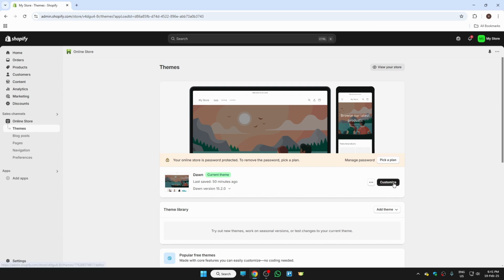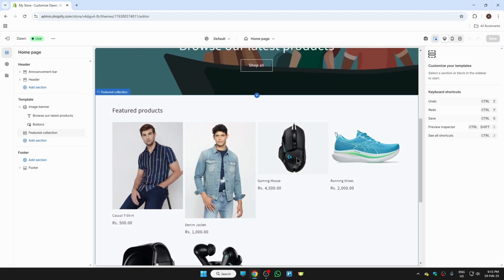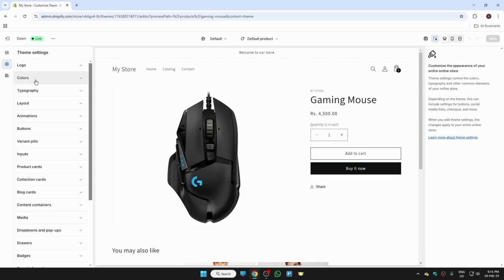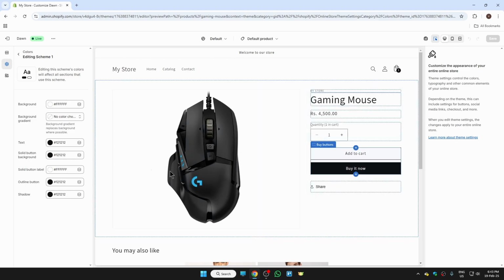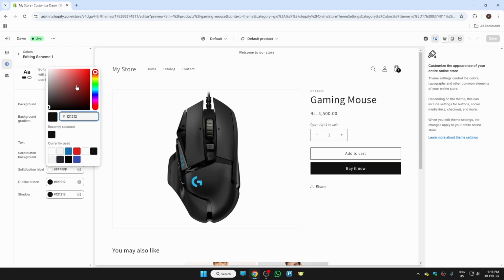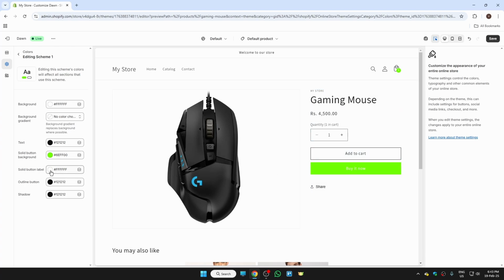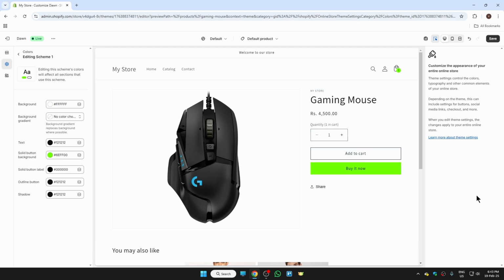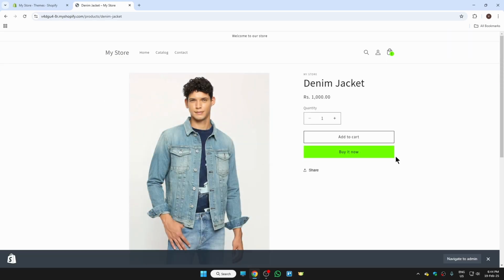How to Change Color of Buy Button in Shopify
Learn how to customize the buy button color in Shopify with this easy guide! This tutorial will walk you through accessing your Shopify theme settings, modifying the button color using the theme editor, and applying custom CSS for advanced styling. Follow these steps to make your store visually appealing.